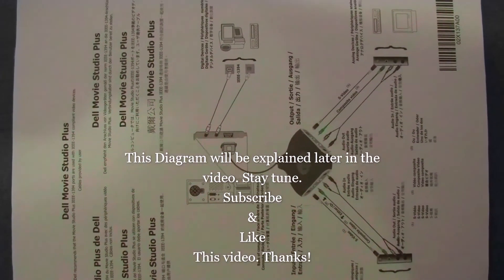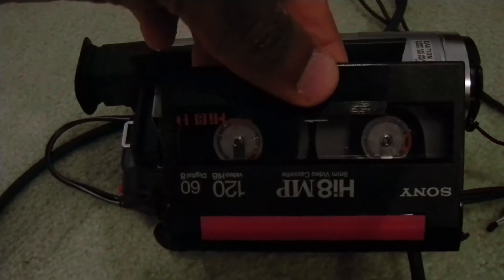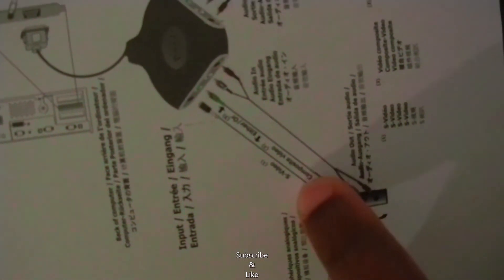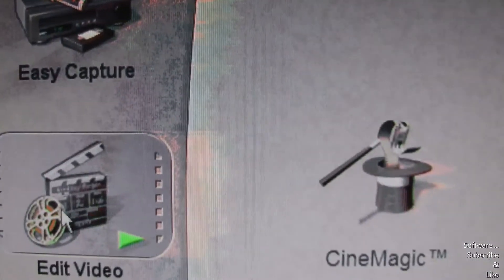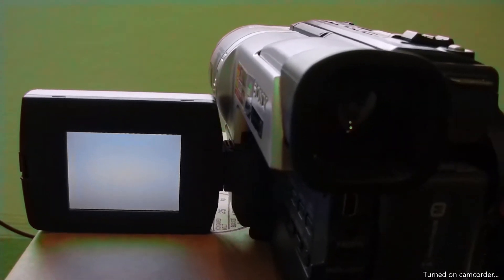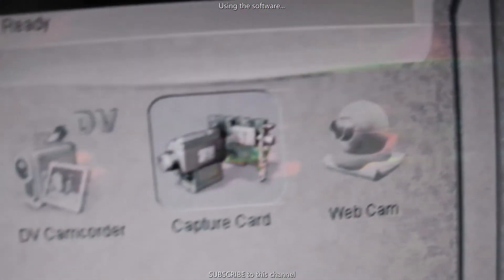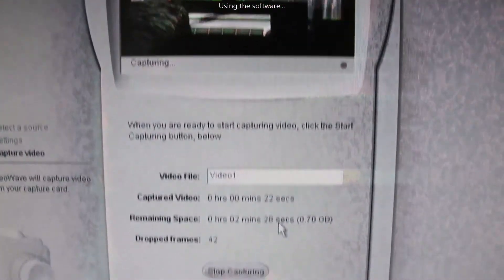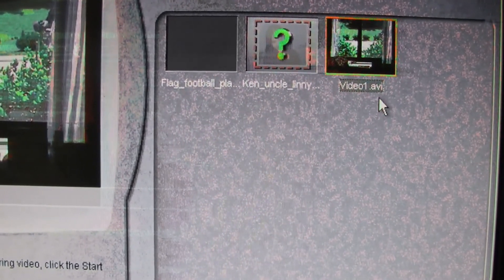How to Convert Camcorder hi8 Analog Video to Digital Video DIY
This video shows how to convert hi8 camcorder cassettes to digital video.  Or some may say converting analog video to digital video.

I have all of the sentimental videos on these analog camcorder hi8 cassettes that I plan to convert to Digital video. I even have a video of when Hurricane Katrina demolished the gulf coast. It shows the terrible damage & the volunteers who helped people get their lives & homes repaired.

A lot of others are loved ones who are not hear anymore.

Then some are just very happy times with family and friends.

So, if you have analog Camcorder videos that you need to convert to Digital, I really hope this video helps you.

1. This is the method I used to copy the data from the windows xp operating system:

Thanks.